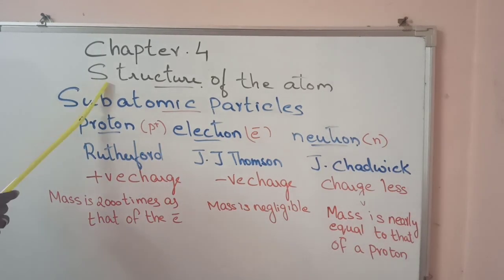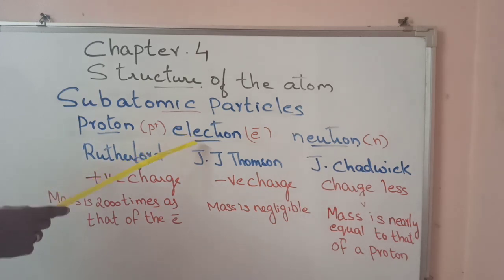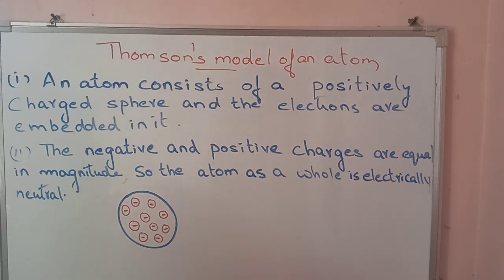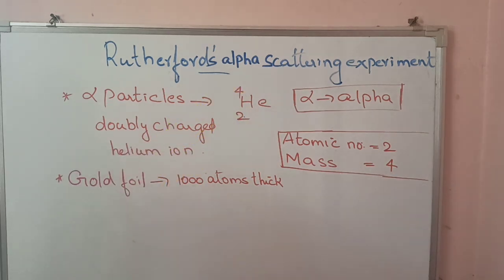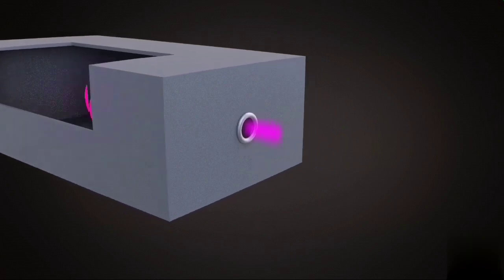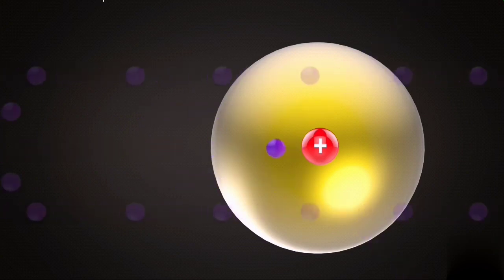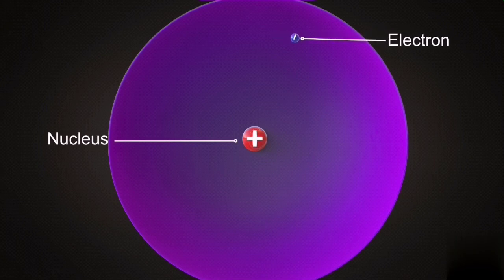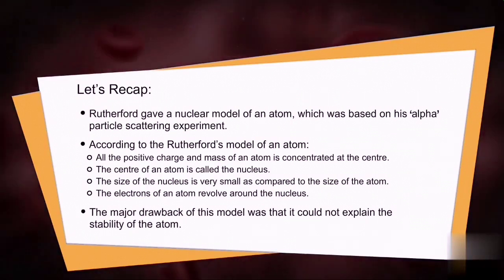Structure of the atom